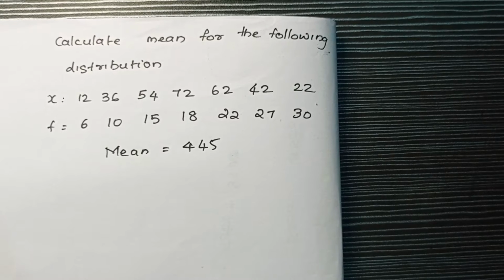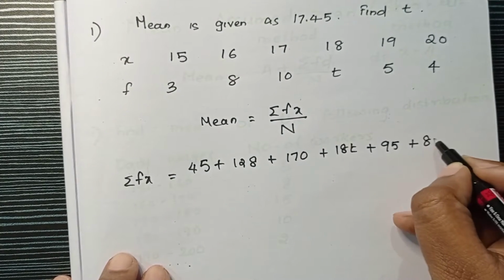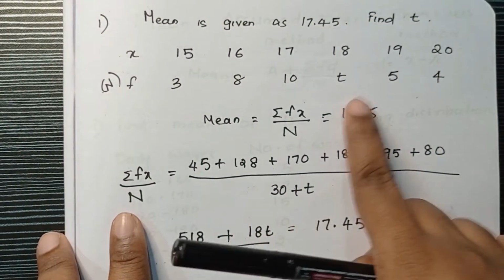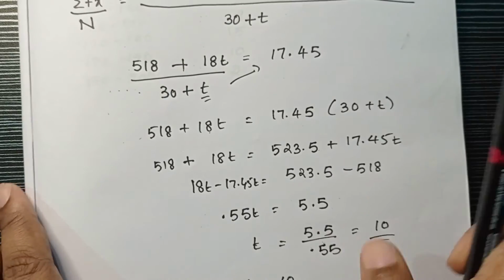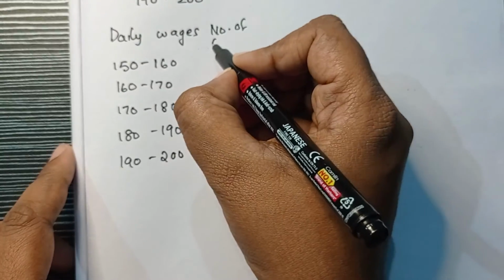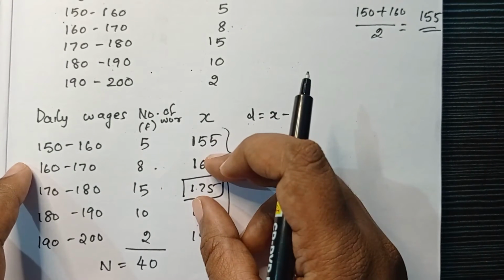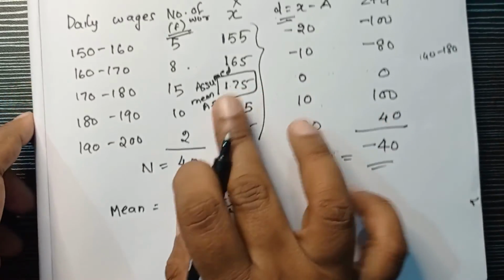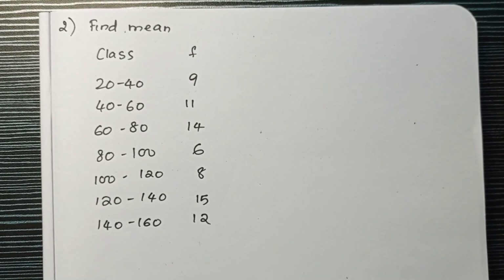ARITHMETIC MEAN ASSUMED MEAN METHOD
This video covers  -  Measures of Central Tendancy | Mean - Practical problems - Assumed mean method | Short cut method
 @Simple Learning Tips